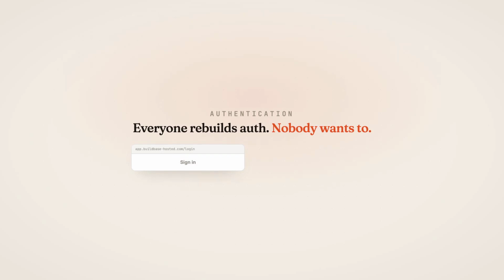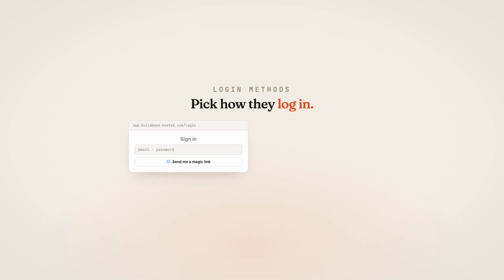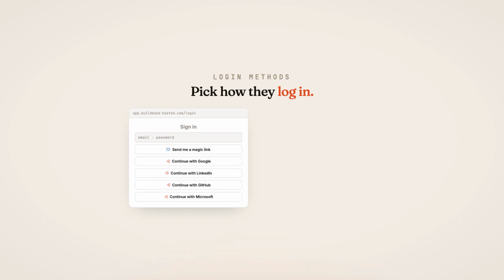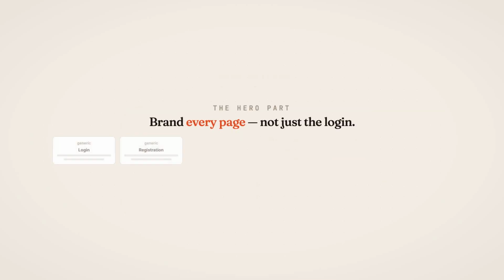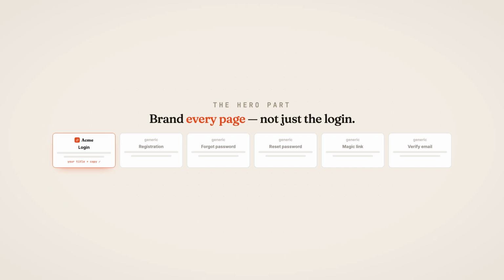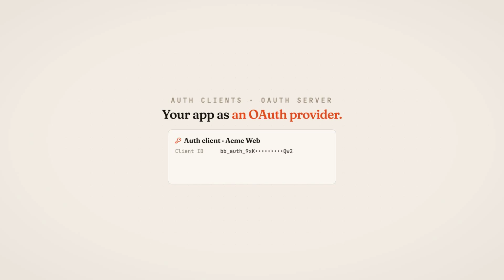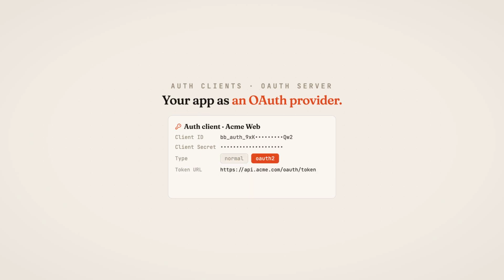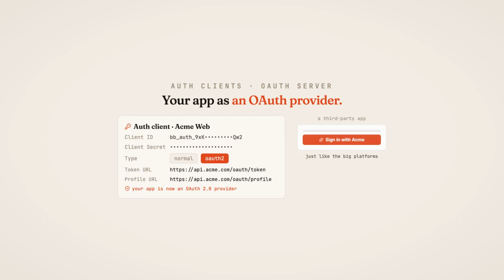Auth for your users — every method, every page, on your domain — without building it | Buildbase.app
Auth is the thing everyone rebuilds and nobody wants to. BuildBase manages all your users for you - you just pick how they log in, and make it yours.

Pick your login methods - email and password, magic links, passkeys, and social sign-in with Google, LinkedIn, GitHub, or Microsoft. Passkeys use Face ID, a fingerprint, or a security key, no credentials needed. For social, you bring your own client ID and secret, and BuildBase handles the rest.

Then brand every page - and not just the login. Registration, forgot password, reset password, magic link, verify email - every screen gets your logo, your name, your copy, and your privacy and terms links. It reads as your product, because it is.

Put the whole thing on your own domain - auth.your-app.com, branded, with SSL. No "powered by" anyone but you.

And under it all, you create a client ID and secret for your app. Keep it normal, or make it OAuth 2.0 - turning your app into its own OAuth provider, with PKCE for single-page and mobile apps. Now other apps can "sign in with your app," just like the big platforms.

Login methods, branded pages, your own domain, even your own OAuth server - all managed for you. It's part of a React and Next.js SDK for the whole SaaS backend, and we run it across five live products:

Get started:
npm i @buildbase/sdk

We're early and building in the open — feedback welcome.